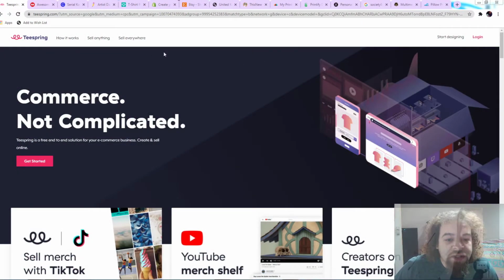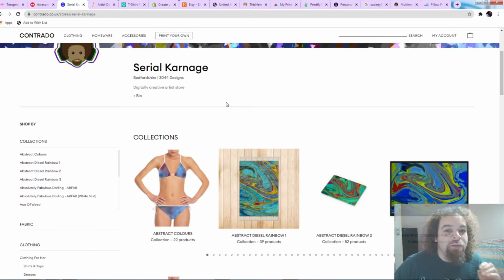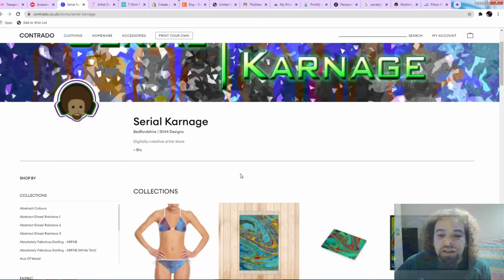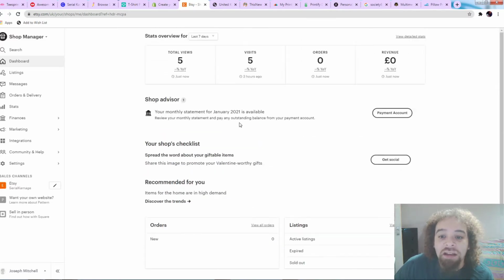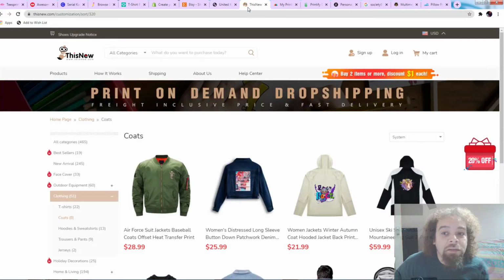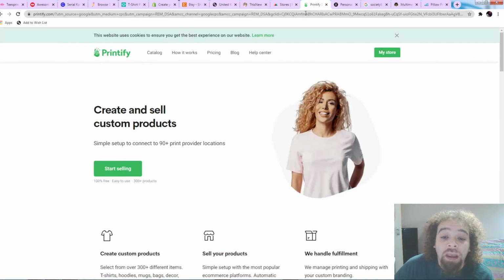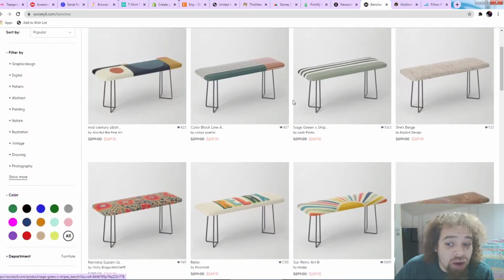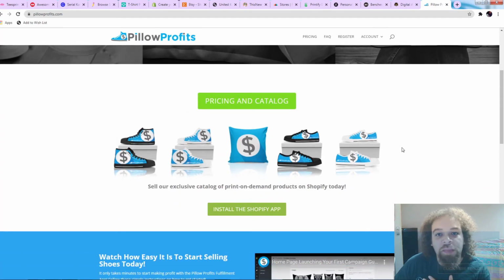15 POD Sites you should try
In this video, I show you 15 different print on demand sites you can utilise.

Amazon KDP resources:

keyword keywords Journal For Lovers of keyword and keywords, 120 Pages 6 x 9 inches keywords Travel Lined Notebook

Freepik.com

Vecteezy.com

Rawpixel.com